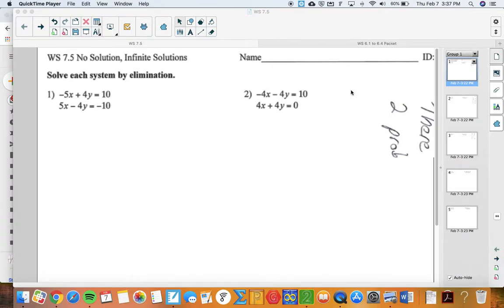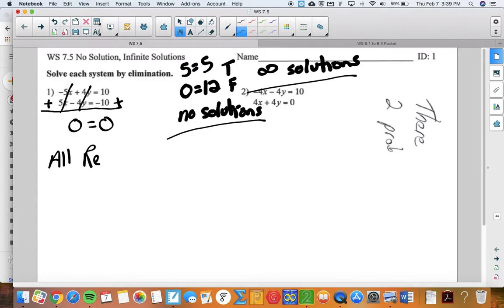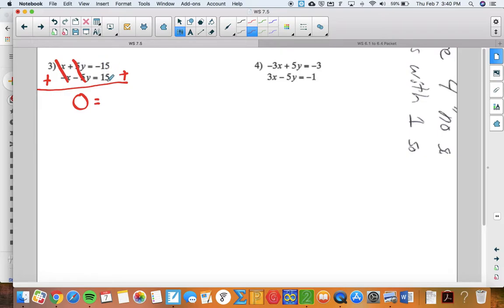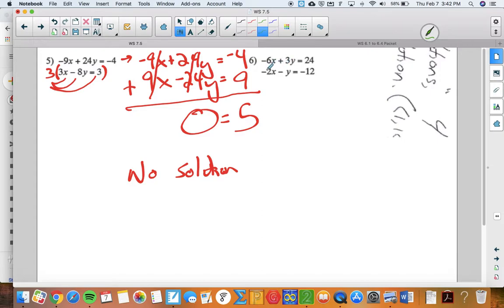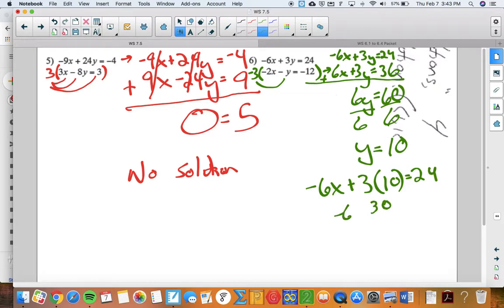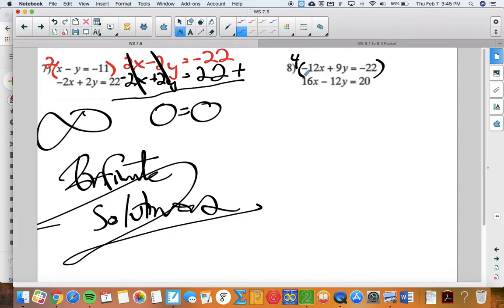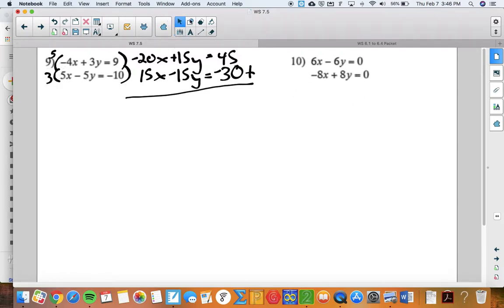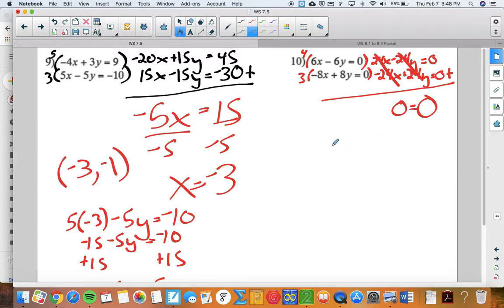WS 7.5 2019